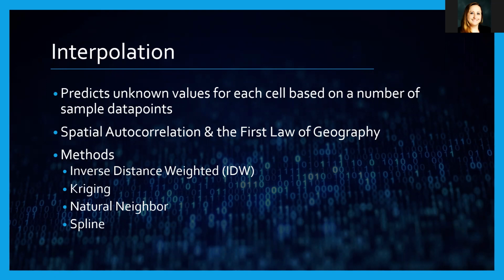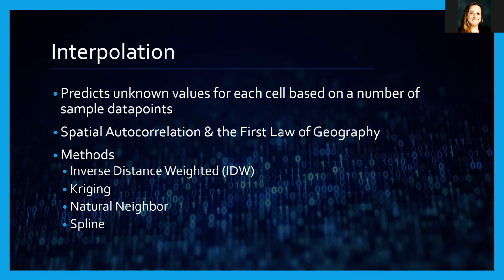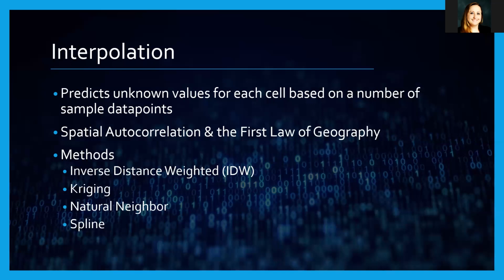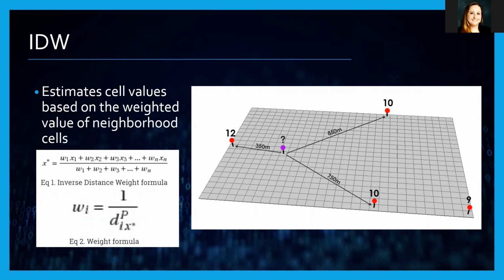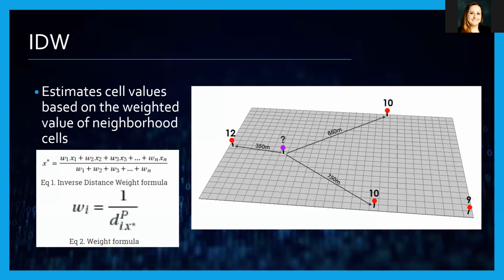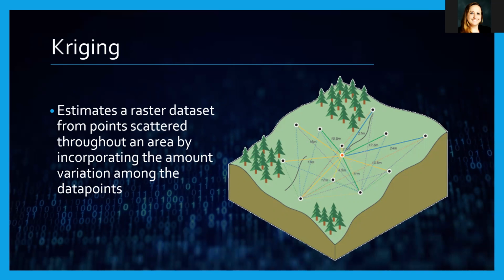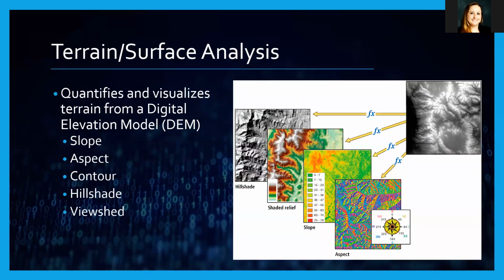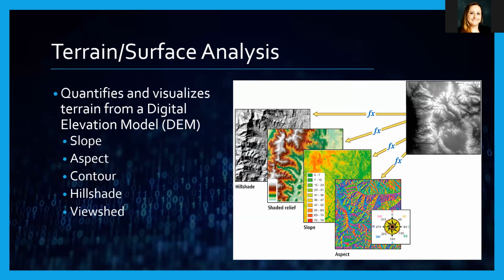6 6 Interpolation & Terrain